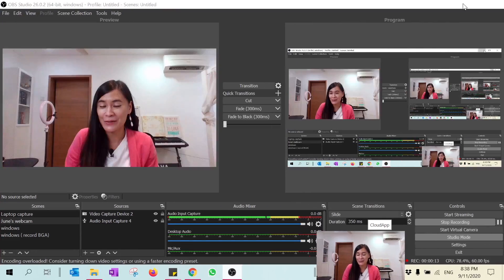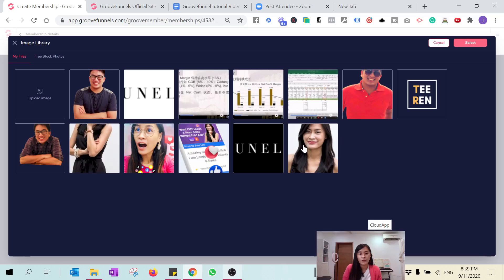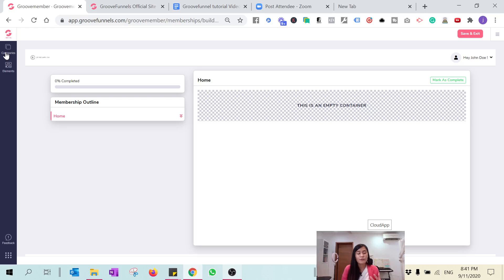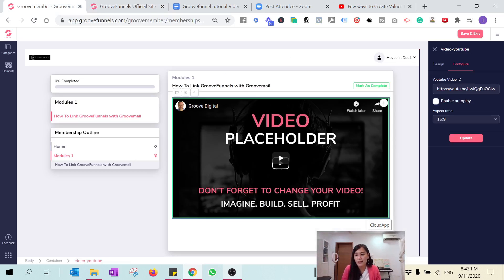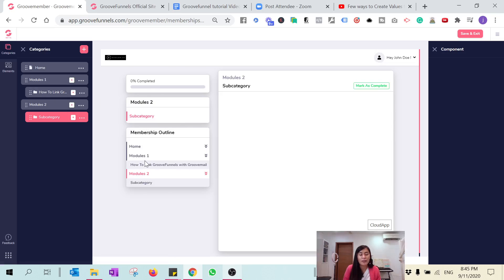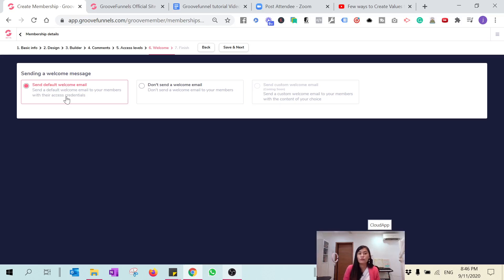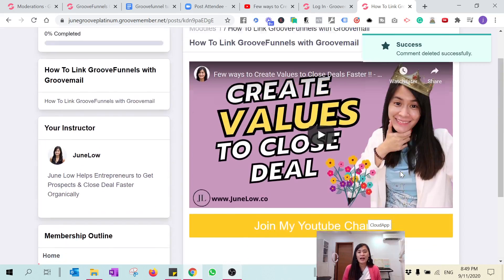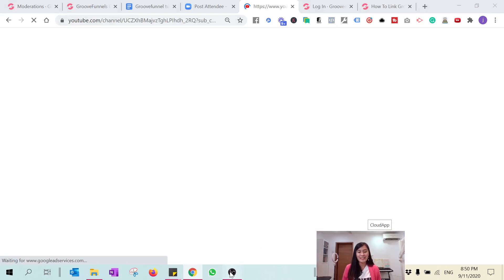How to set up GrooveMember -Explained Step by Step Tutorial for Beginners in Groovefunnels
This video is a step by step tutorial explaining how to set up the membership site in GrooveFunnels / Groovemember. Groovemember is the membership site of GrooveFunnels / Groovepages.

🔽Timestamp: 🔽
00:00 Introduction of today’s tutorial on how to set up GrooveMember, Membership site of GrooveFunnels & Groovepages
00:29 How to create contents of the membership site using Groovemember in GrooveFunnels
1:03 How to input sales Page of the membership using Groovemember in GrooveFunnels
1:40 How to input Instructor of the membership using Groovemember in GrooveFunnels
2:12 How to customize Logo and Feature Image of the membership using Groovemember in GrooveFunnels
02:49 How to edit the page of the membership site using Groovemember in GrooveFunnels
03:20 How to link my website to the membership site using Groovemember in GrooveFunnels
03:50 How to add categories to the membership site using Groovemember in GrooveFunnels
04:13 How to edit the name of the categories in the membership site using Groovemember in GrooveFunnels
04:32 How to add Youtube Link to the page using Groovemember in GrooveFunnels
05:58 How to add other links to the page using Groovemember in GrooveFunnels
07:31 How to configure the comments setting in Groovemember & GrooveFunnels
07:51 How to configure the membership access levels in Groovemember & GrooveFunnels
08:30 How to customize a welcome email in Groovemember & GrooveFunnels
9:09 Walkthrough of the membership site created in Groovemember & GrooveFunnels